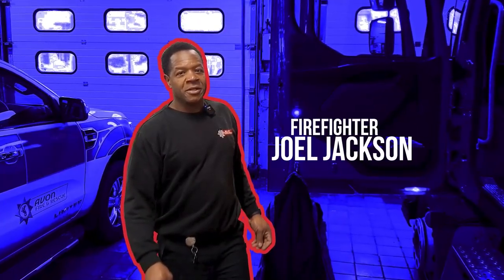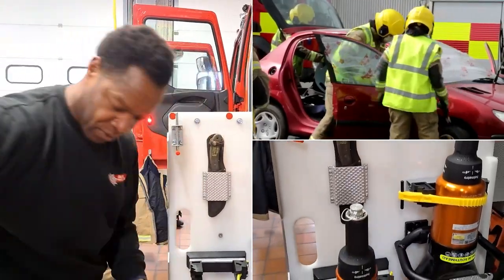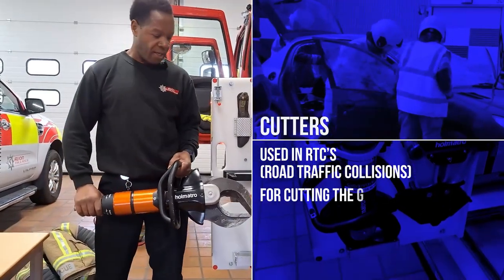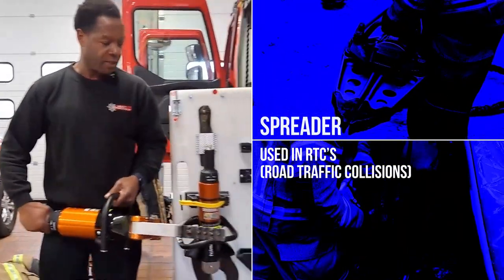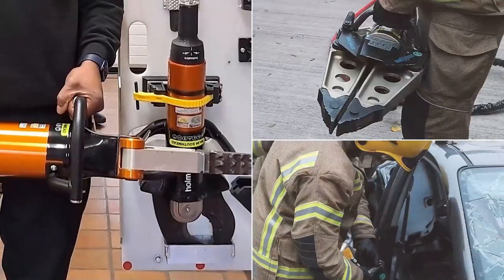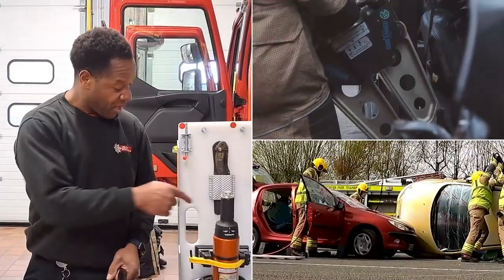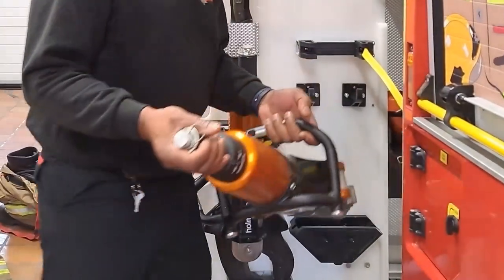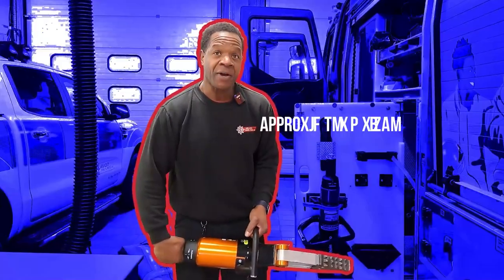Cutters and Spreaders - An Explanation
Firefighter Joel Jackson shows the cutters and spreading tools, used in Road Traffic Collisions to extricate a casualty.